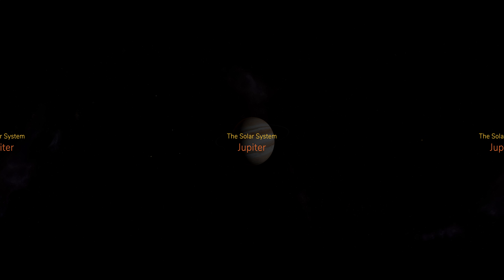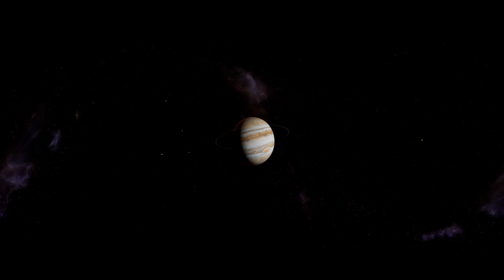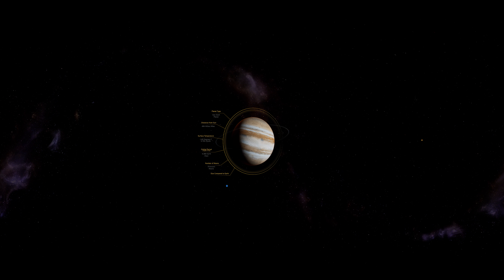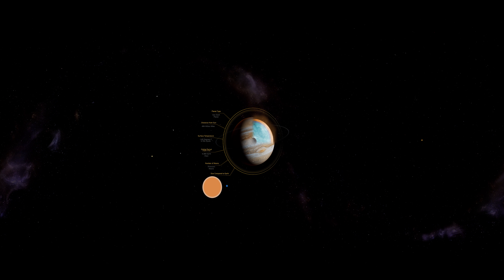What Jupiter Looks Like Inside | 360 | VR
Limited Time Free Access to an AR Solar System! Just click the link below, no need to sign in or download an app.

Visit Jupiter? Impossible! ☀️

Or at least that was the case before 360 videos and VR were created...

Visit Jupiter in this immersive 360 VR video, and even see what it's like at the surface.

Jupiter is the fifth planet from the Sun and the largest in the Solar System. It is a gas giant with a mass more than two and a half times that of all the other planets in the Solar System combined, but slightly less than one-thousandth the mass of the Sun.

Jupiter has the shortest day of all the planets. It turns on its axis once every 9 hours and 55 minutes.

Jupiter is the third-brightest natural object in the Earth's night sky after the Moon and Venus.

Jupiter has a very strong magnetic field. This is around 14 times stronger than the magnetic field found on Earth – the largest of any planet in the solar system.

Discussion points for schools:
- What is Jupiter?
- What is Jupiter's surface like?
- How far away is Jupiter from Earth?
- How far away is Jupiter from the Sun?
- Where is the planet Jupiter?
- What is Jupiter made of?